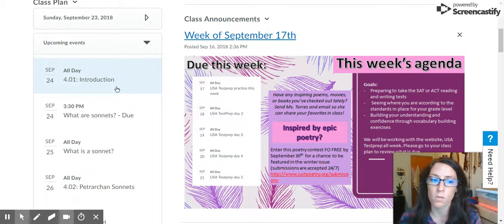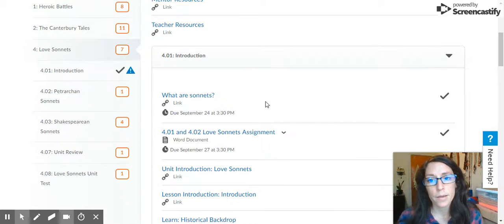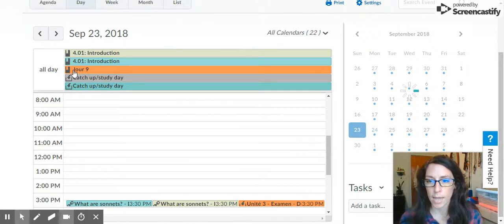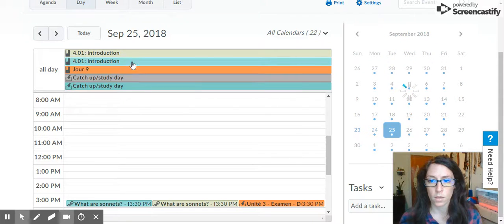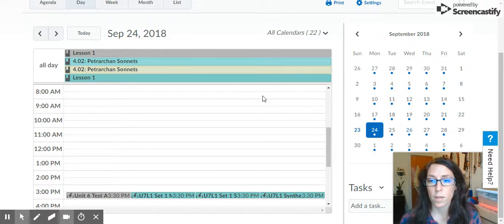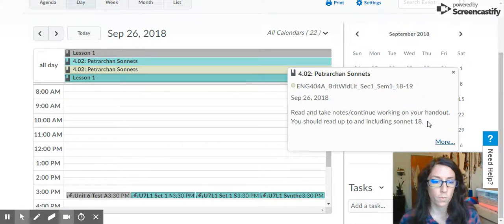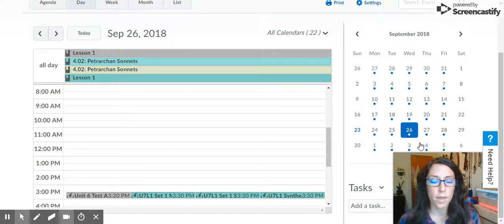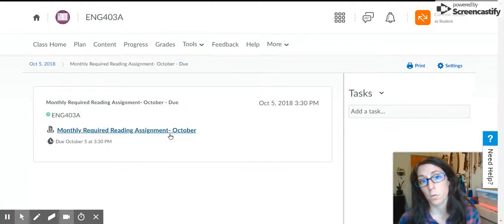British and World Literature FLCCA 09/24/18